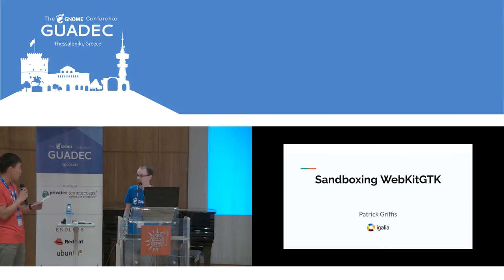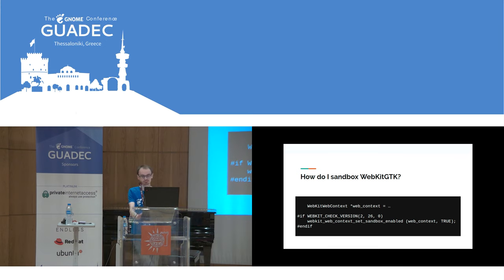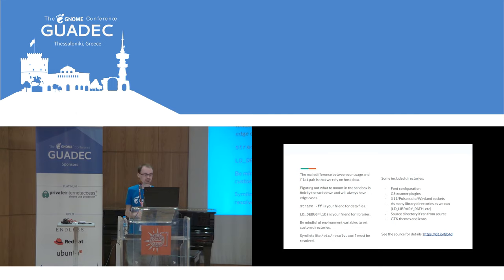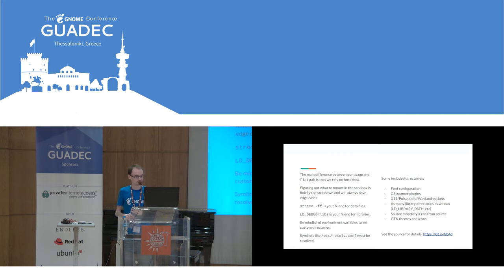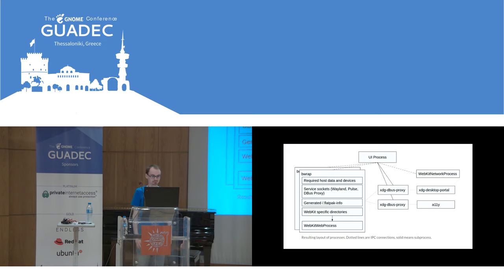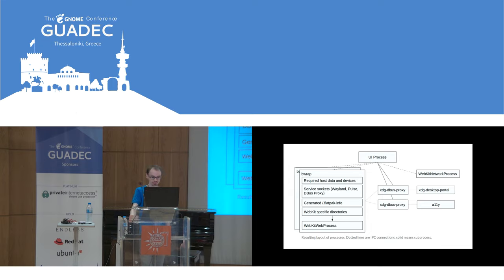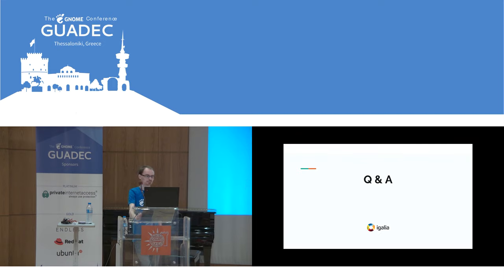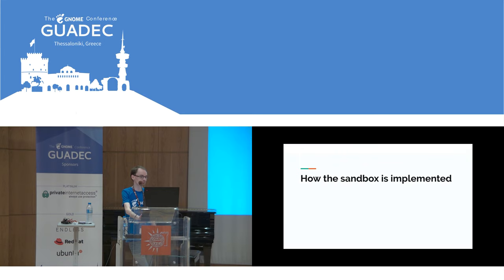GUADEC 2019 - Patrick Griffis - Sandboxing WebkitGTK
Sandboxing is an important part of modern security and as of WebKitGTK 2.26 it is able to sandbox its web processes. This talk will cover how WebKitGTK using applications can enable it as well as go into the technical details of how the sandbox is implemented.